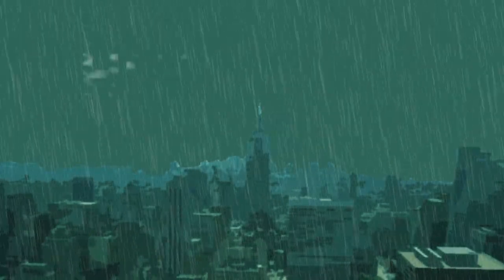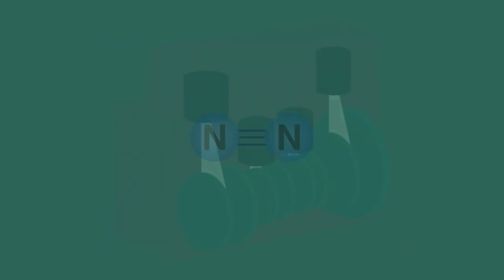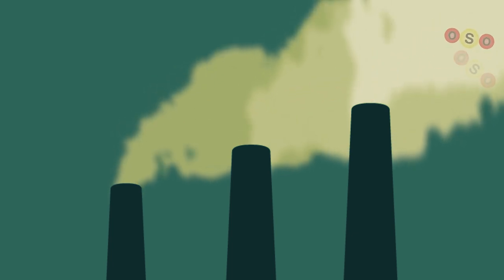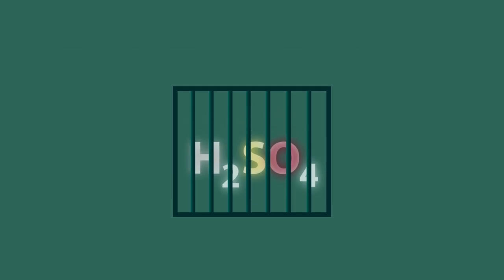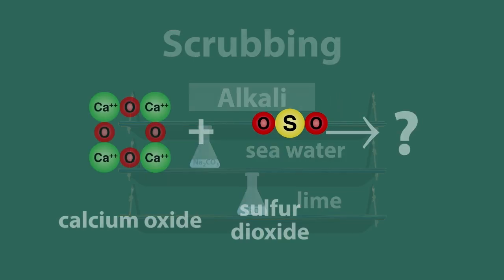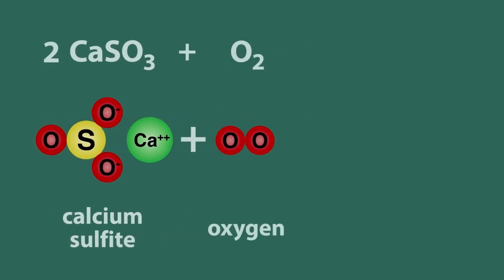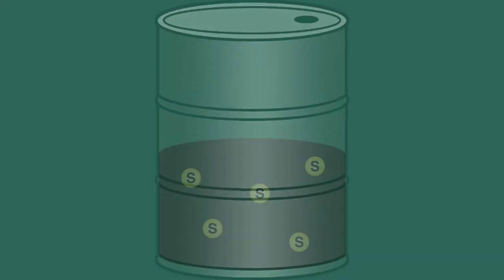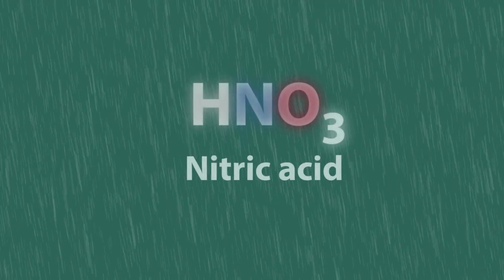Reducing Acid Rain Or Its Effects | Environmental Chemistry | FuseSchool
Learn the basics about reducing acid rain or its effects. How can we reducing acid rain and its effects? Find out more in this video!